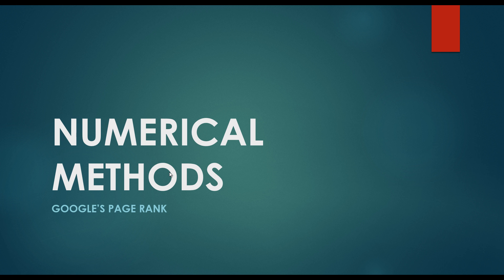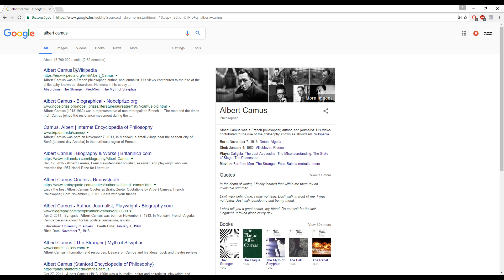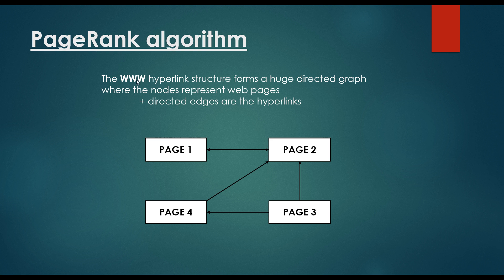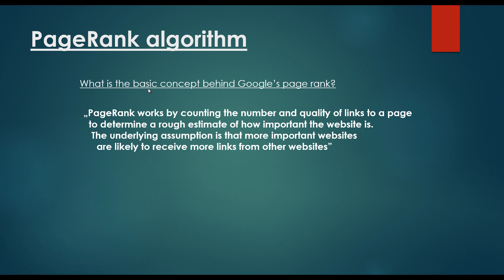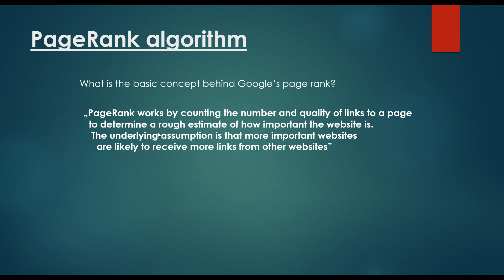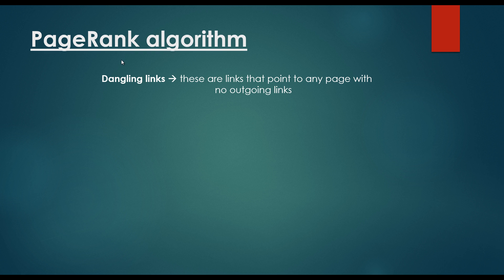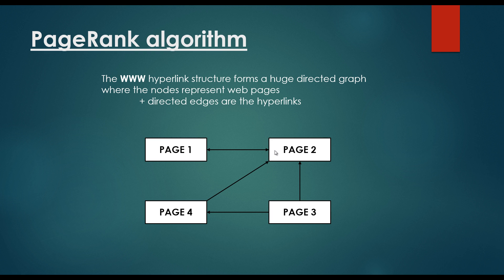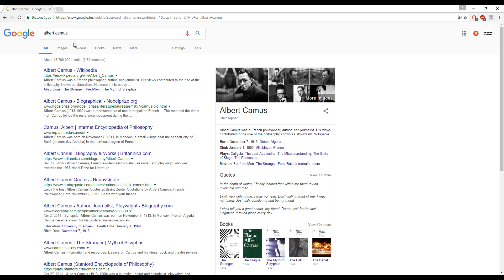PageRank Algorithm - Graph Representation Of The WWW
In this course we are going to consider the most relevant numerical methods that are being used on a daily basis. We'll implement the algorithms in Java

✘ matrix operations
✘ how to calculate the inverse of a matrix (Gauss-elimination)
✘ numerical integration
✘ solving differential equations
✘ Euler's method and Runge-Kutta method